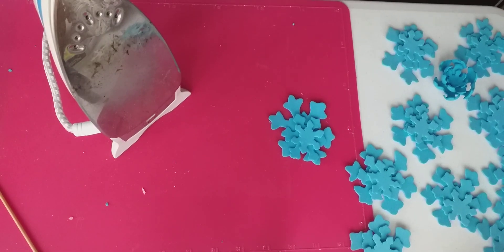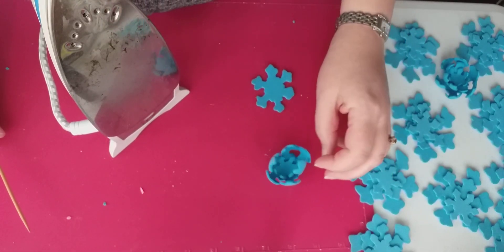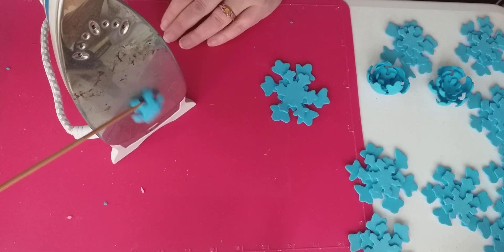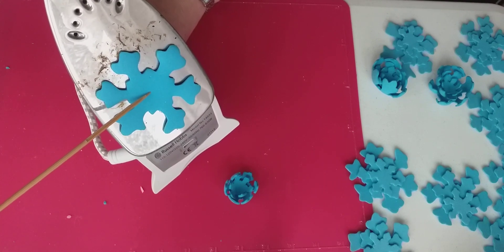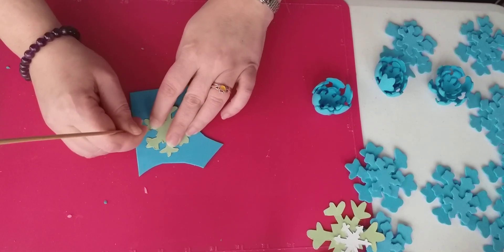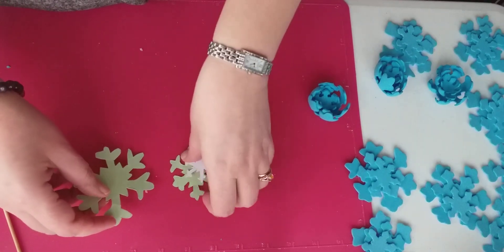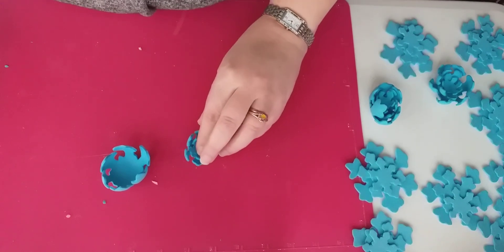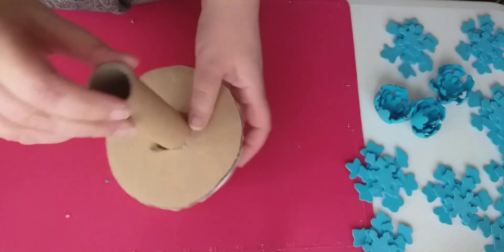Snow Flake Wedding Bouquet DIY (Step 2)